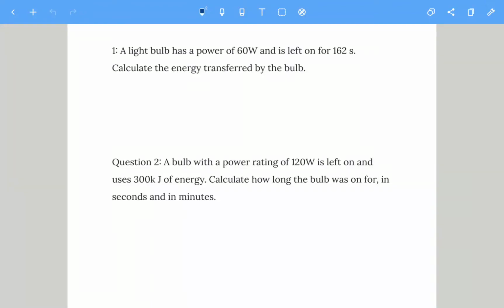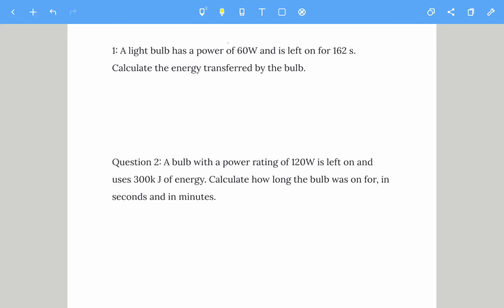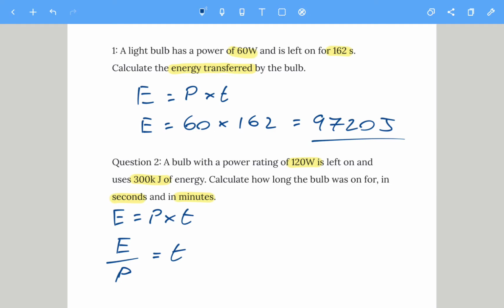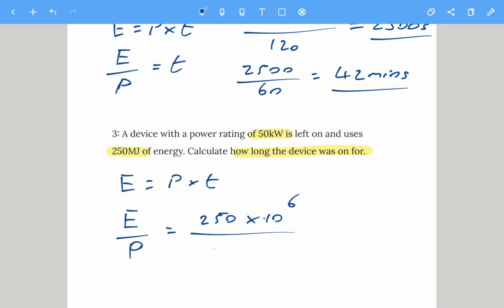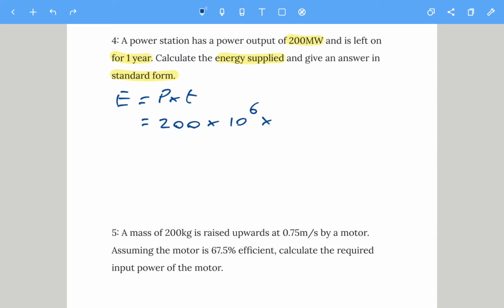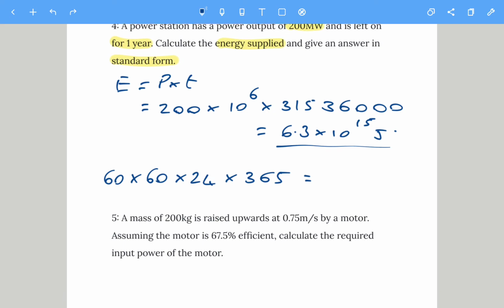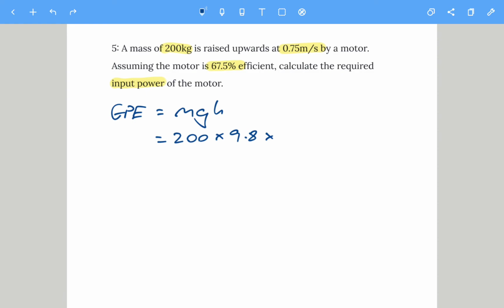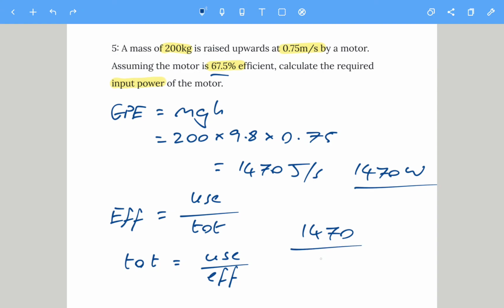GCSE Physics: Equation Practice - Power, Energy and Time.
Equation practice for power, energy and time. Includes synoptic extension question and lots of converting units. Full walk through for all questions.